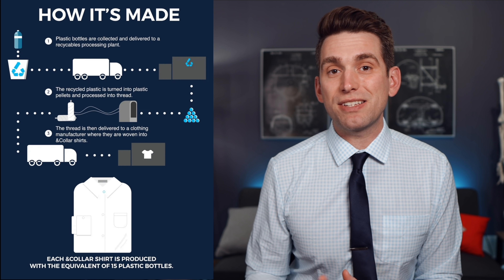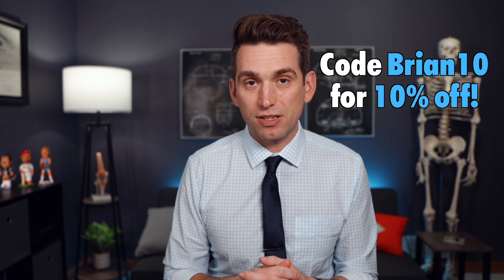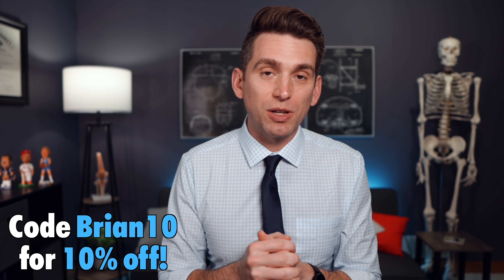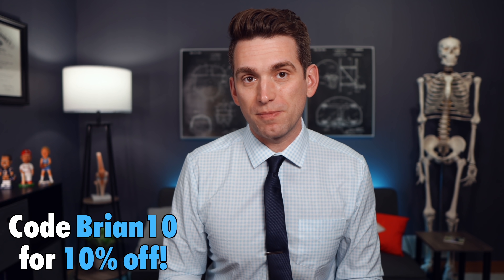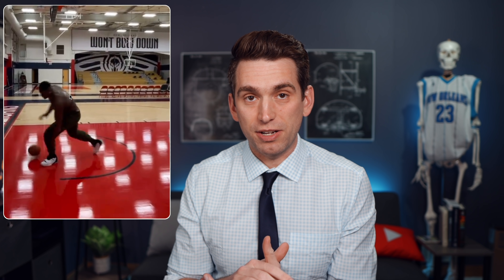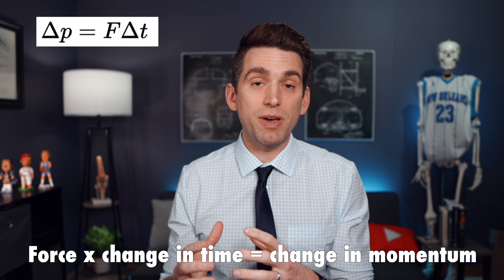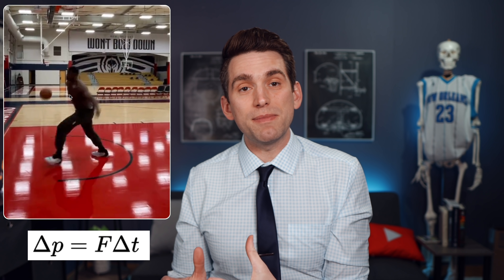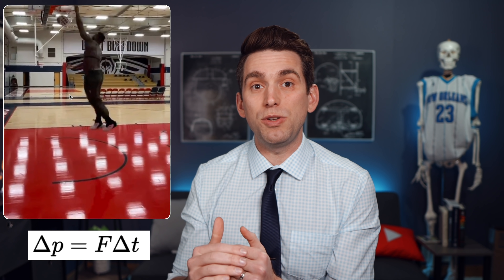Zion Williamson Dunks..on a Squishy Court? Doctor Reacts to New Video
Zion Williamson shared a video of a recent dunk on his instagram page, making people question if he is actually going to return this season. But one catch, the floor looked like it was squishy? There's two explanations for this and physics can help us with both